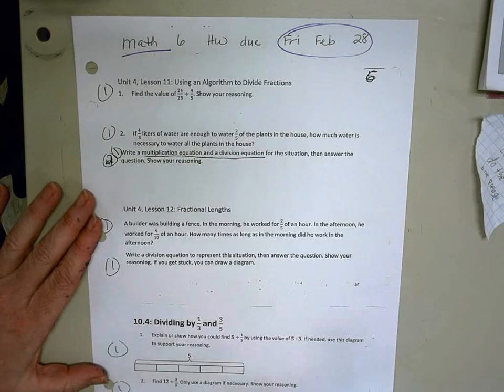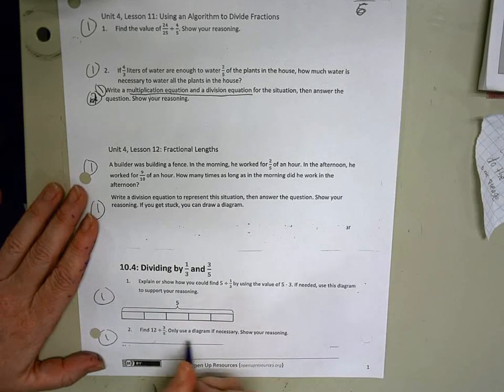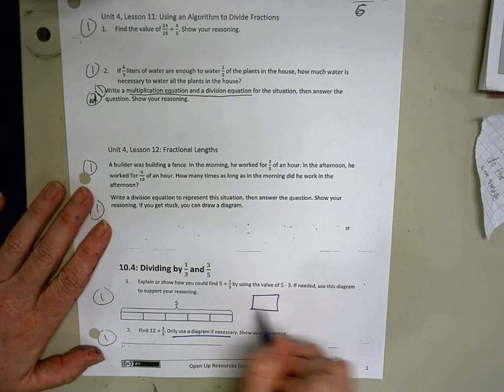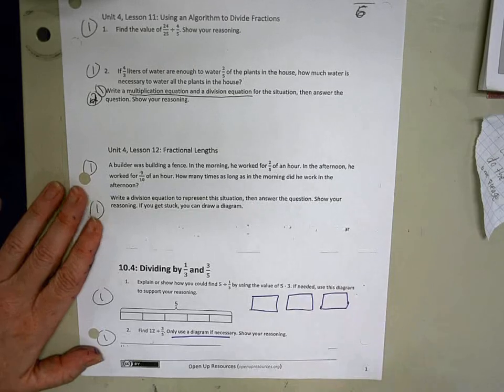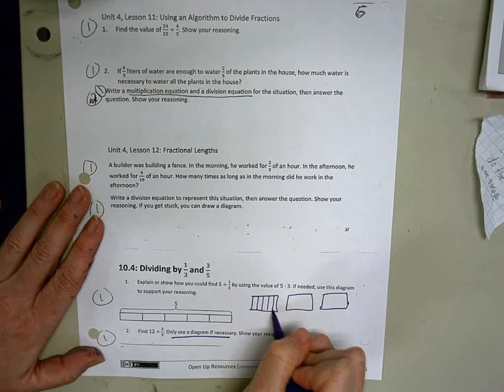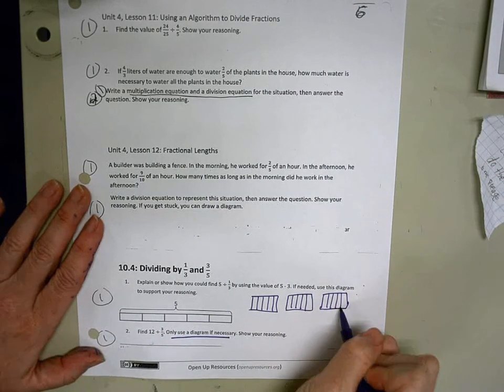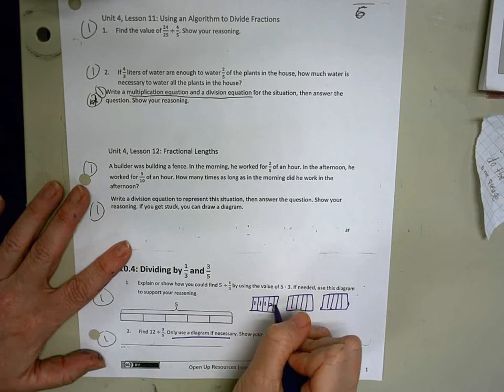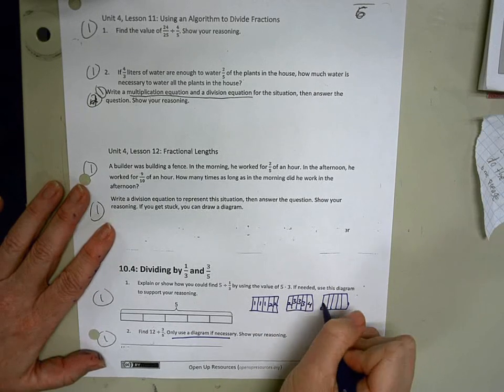Moving away from using a diagram when dividing fractions